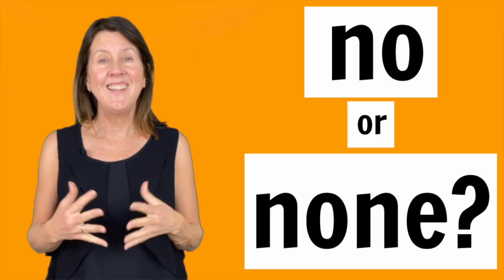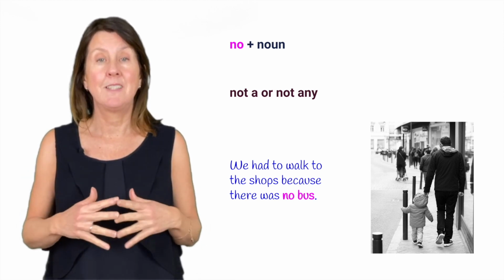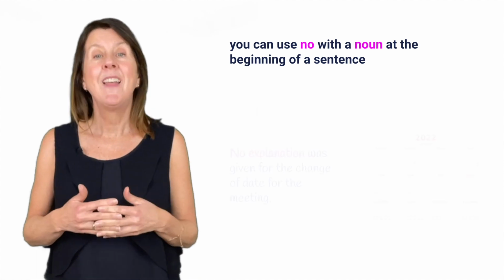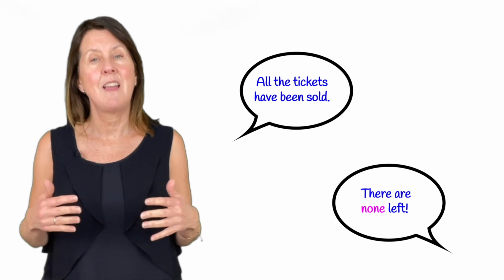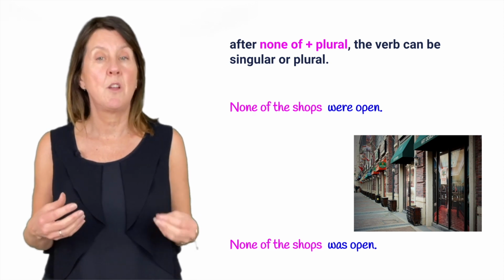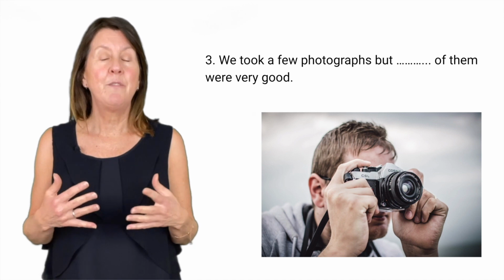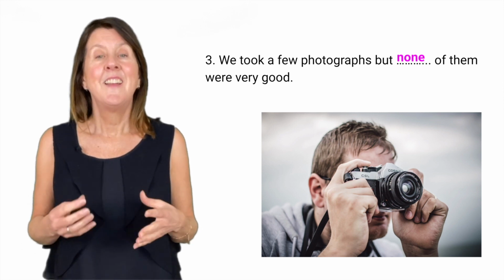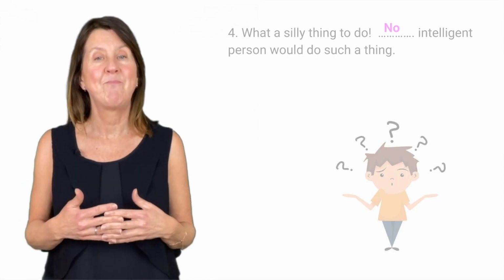No or None in English? English grammar lesson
In this lesson, learn how to use no and none in English.  Learn the difference between them with lots of example sentences.  Keep watching until the end as there is a short quiz to see how much you have learned.